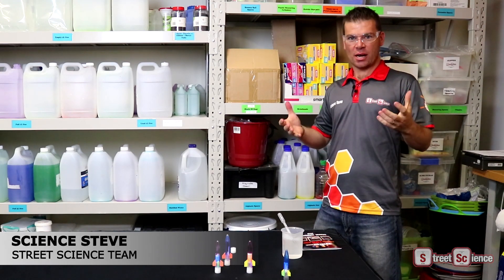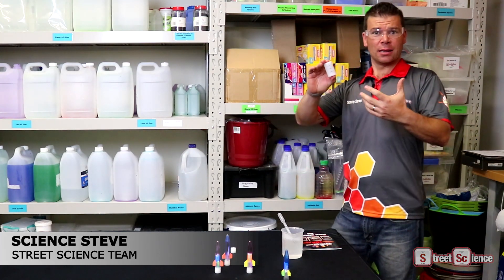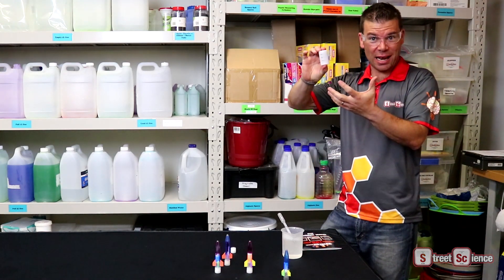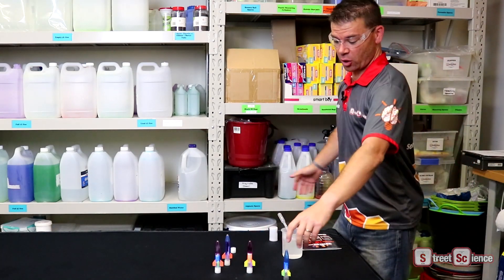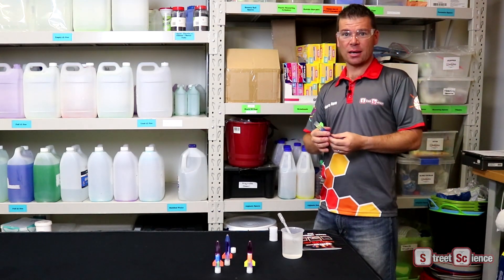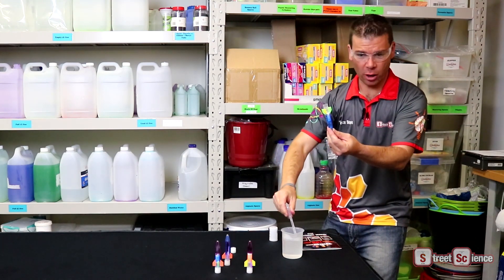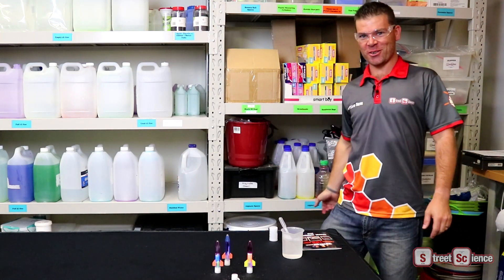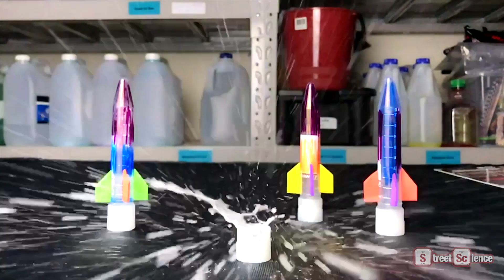Experiment - Make your own Rockets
The Street Science team teach you how to make your own rockets !